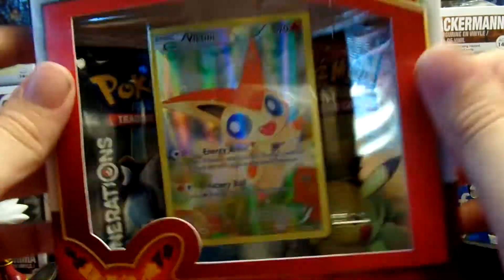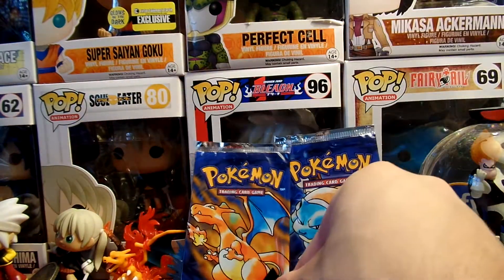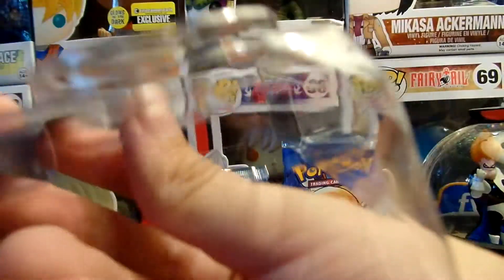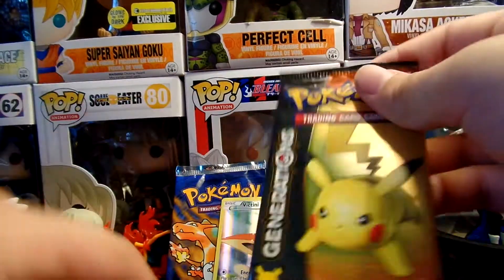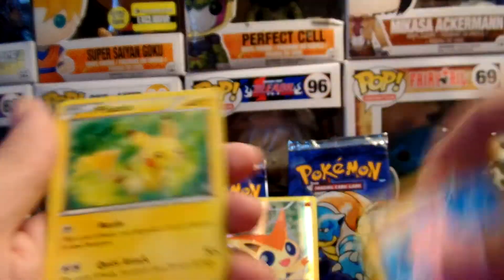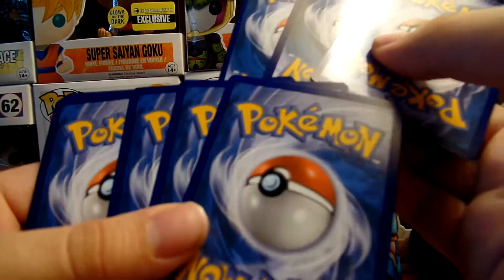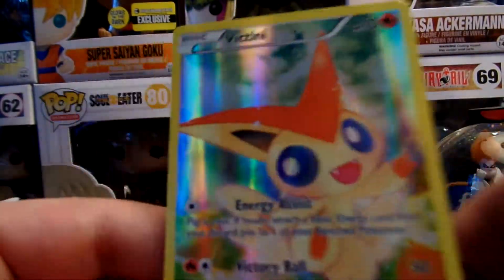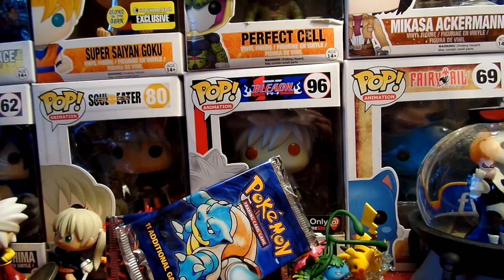MYTHICAL POKEMON COLLECTION BOX VICTINI TCG